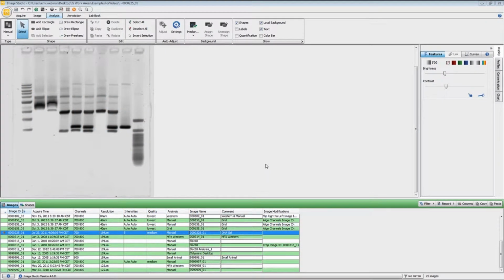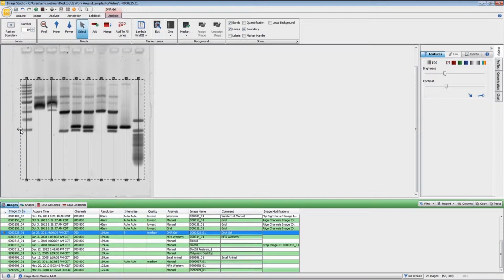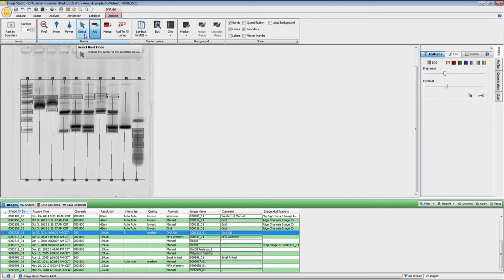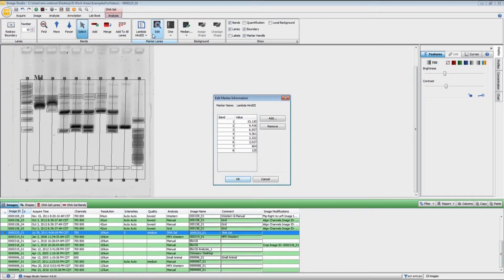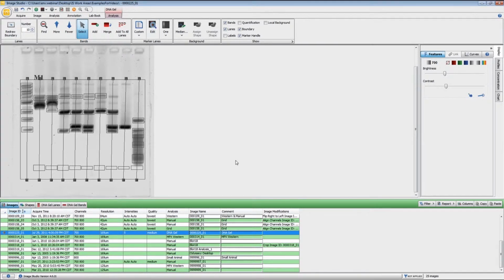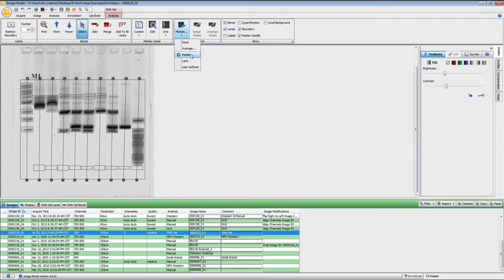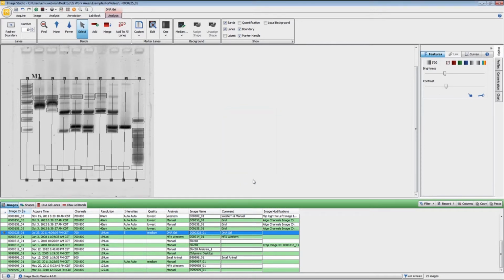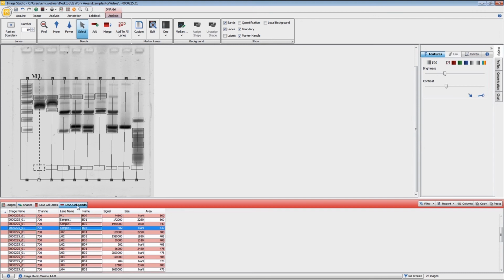Image Studio 5.0 ‑ DNA Gel Analysis Ribbon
This video tutorial demonstrates the Image Studio 5.0 DNA Gel Analysis Ribbon, which provides tools to analyze a DNA gel. These tools include quantification and molecular weight determination.